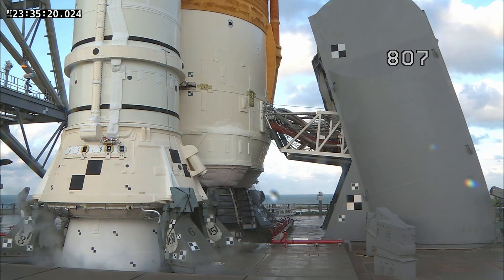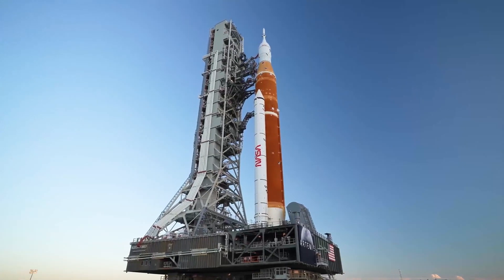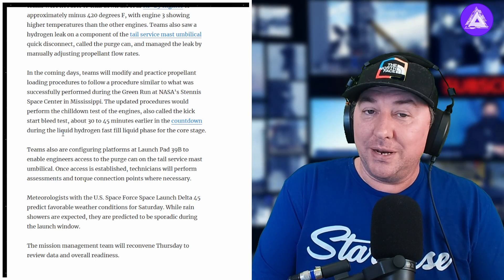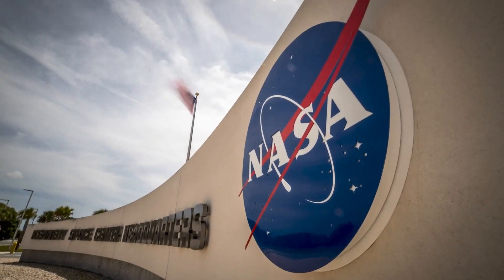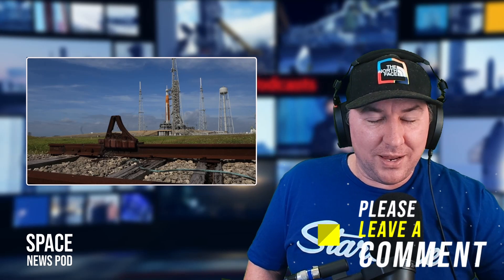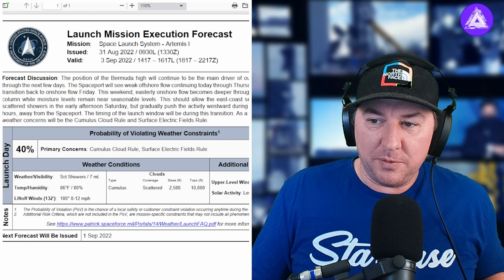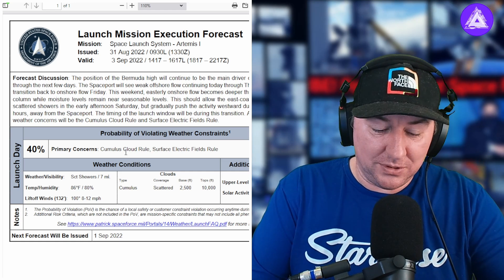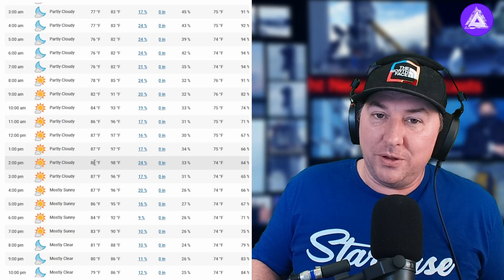Artemis 1 Has Problems and Gets New Launch Timeline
NASA moved the date for the next Artemis I rocket launch attempt to Saturday, September 3rd.  The two-hour launch window opens at 2:17PM.